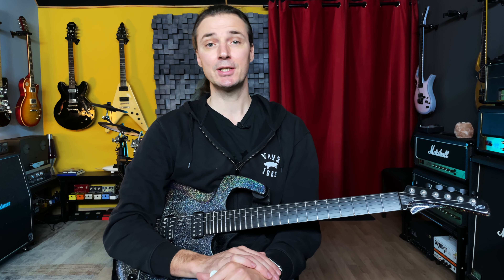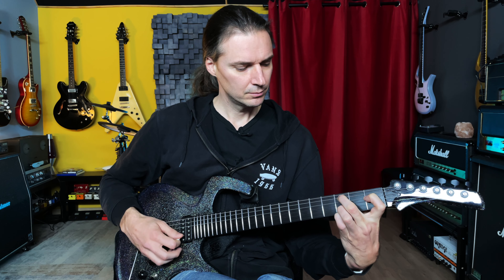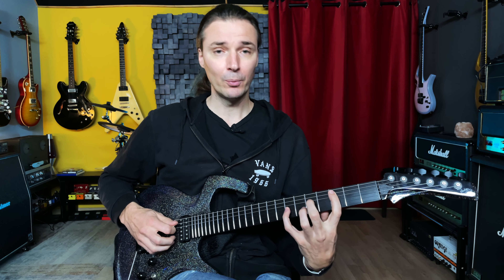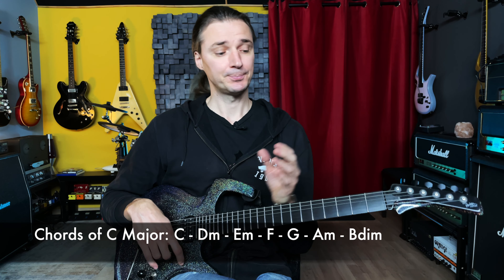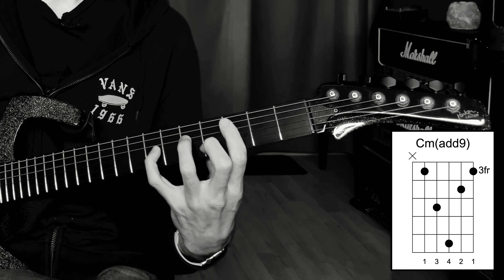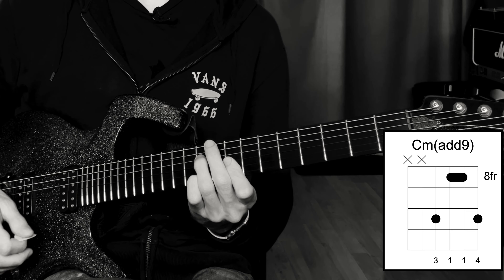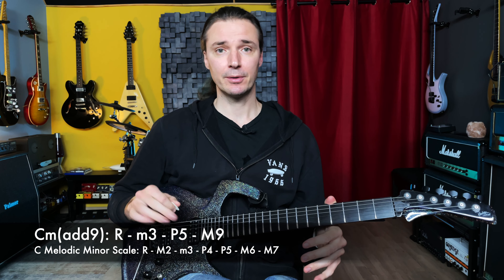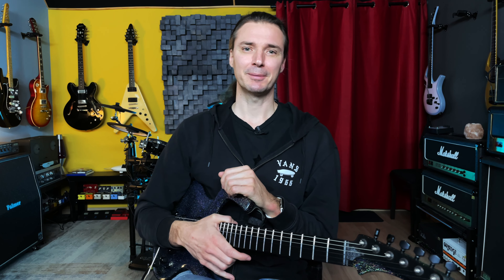The MINOR ADD9 Chord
Learn a new Guitar Chord every week! The Minor Add9 chord is one of my favorite chords and one of the most beautiful sounds that will ever come out of your guitar. It adds a lot of character and depth to regular minor chords. In this video, you will learn how to build the chord, what scales to use with it, where and how to play it on your guitar, and much more!

These videos are and will always be 100% FREE for everyone. If however you would like to contribute, you can send one-time or monthly donations in any amount at the link above.

BUY Andre Tonelli's GUITAR METHOD (each download link is sent manually. Please allow up to a few hours for delivery)

Chapters:
00:00 Introduction
00:22 The Minor add9 Chord
01:15 The Formula
02:41 The Sound
06:38 3 Fingerings
09:09 The Scales
12:05 Conclusion